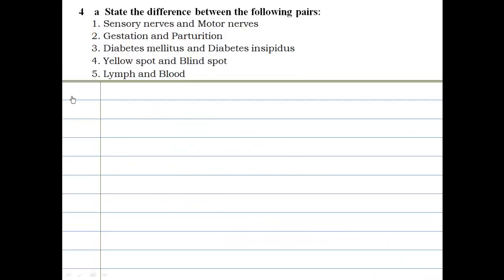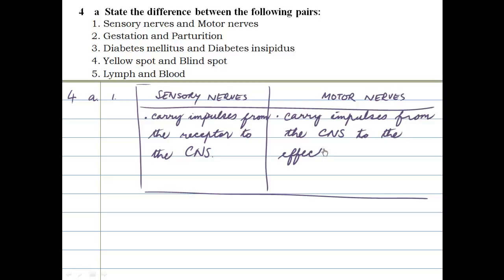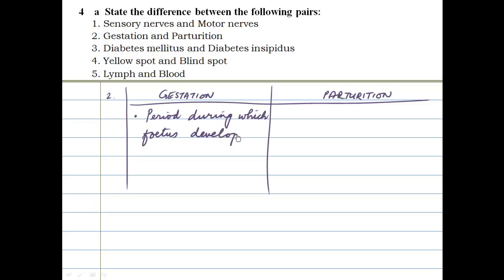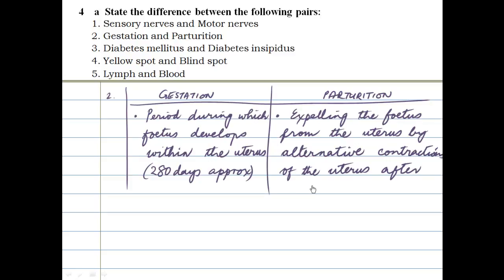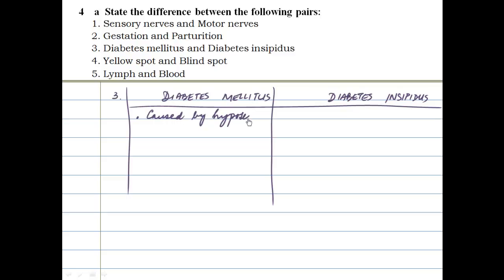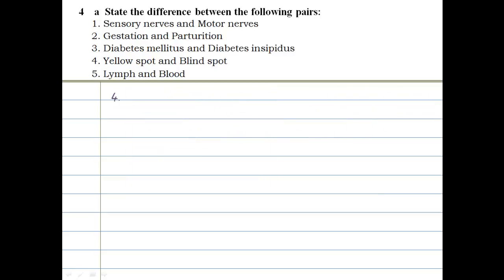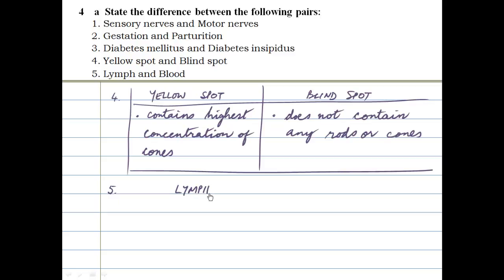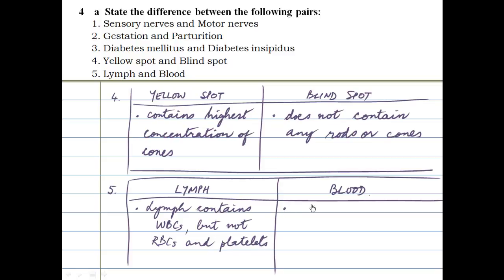Q4a ST Mary's School Biology Prelim Paper